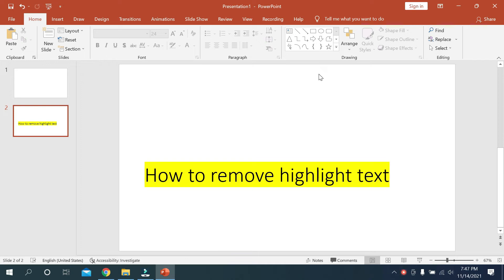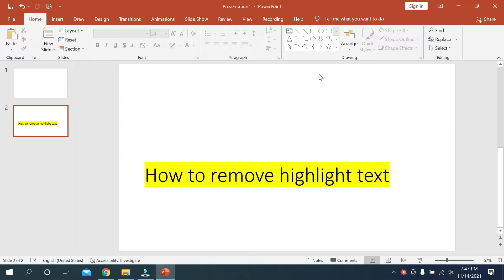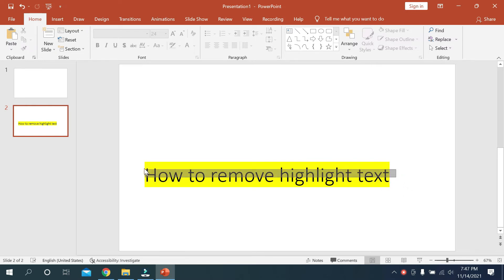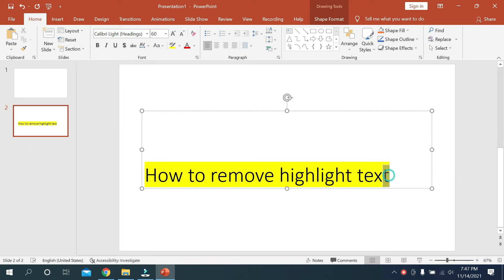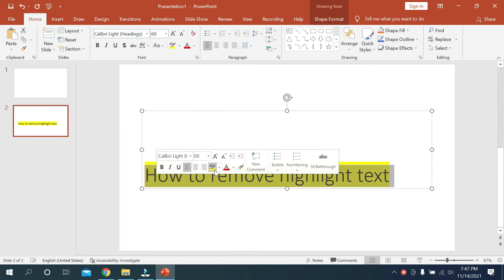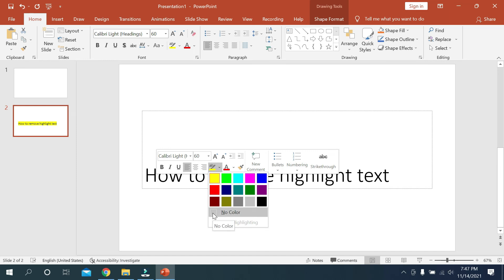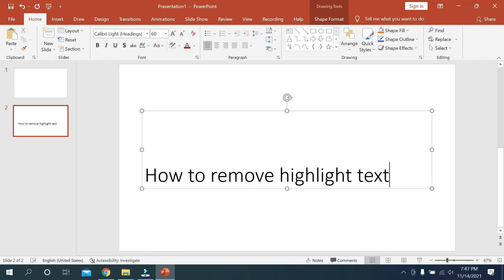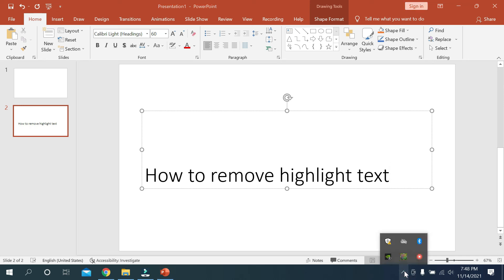How To Remove Highlights from Pasted Text in Microsoft PowerPoint